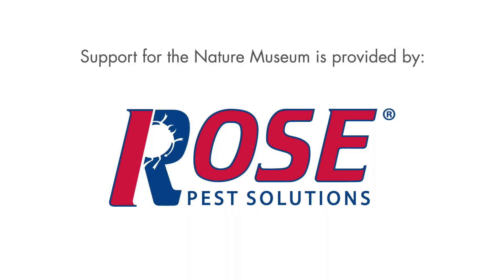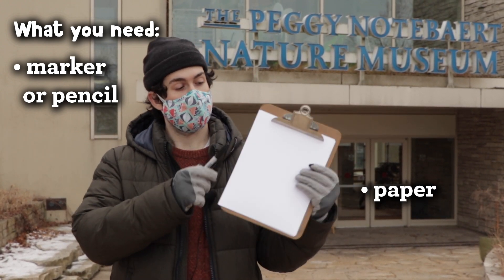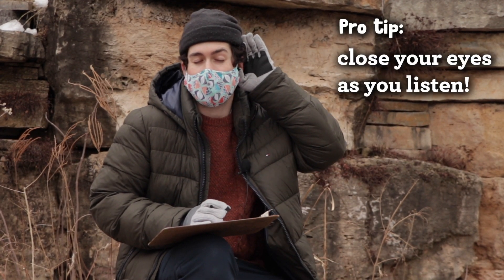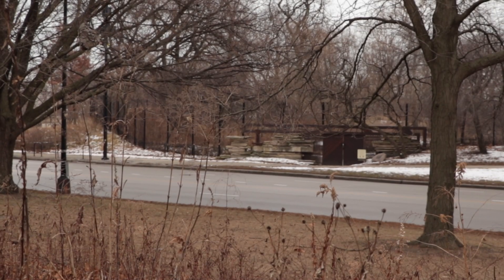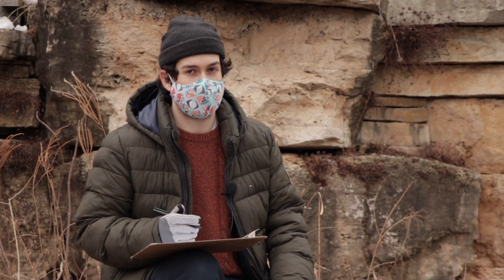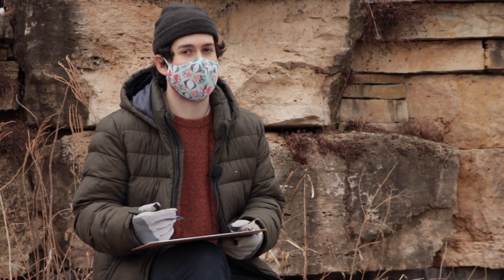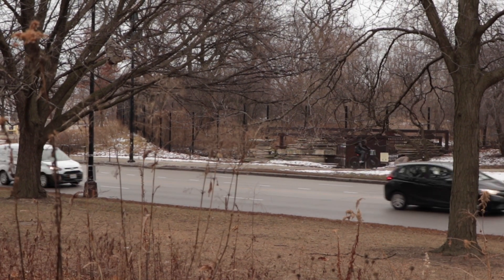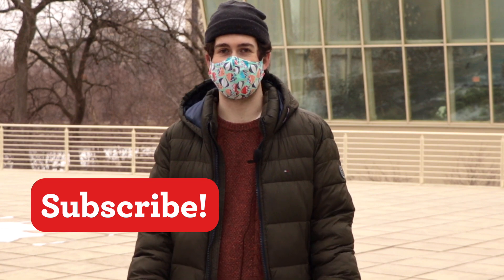Sound Map Activity (Nature Walk)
We're creating a map using cool sounds from around the Nature Museum! Take a walk with James and make your own sound map in today's episode of Curious By Nature. You can also find today's sound map activity, and many other nature activities, in a book we love—"Sharing Nature with Children" by Joseph Cornell.

Sound Map Activity | Curious By Nature

0:00 - Intro
0:39 - Supplies
0:54 - Directions & Activity
3:35 - Comparing Map With Surroundings
4:55 - Outro